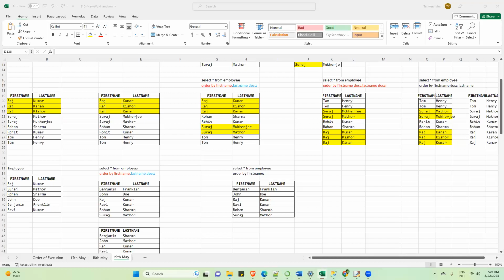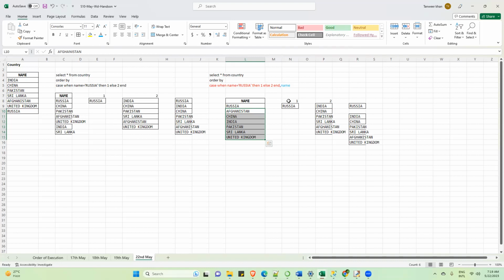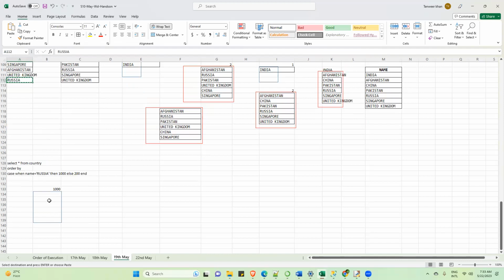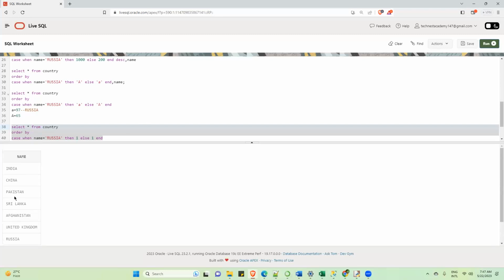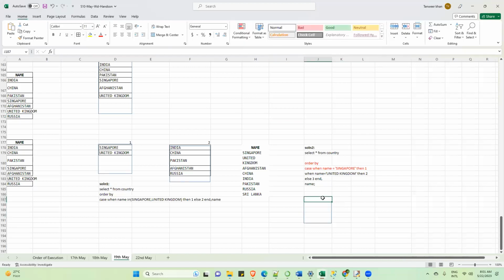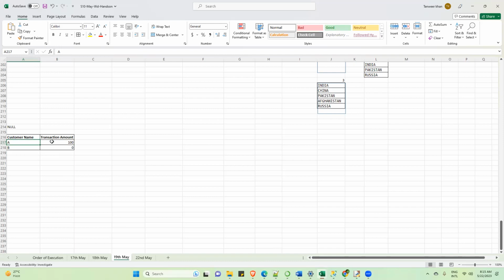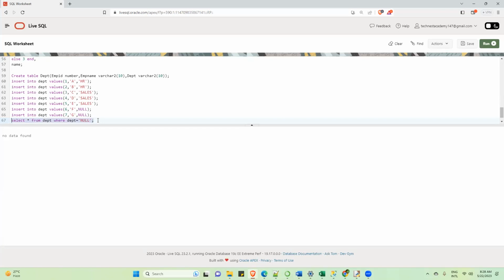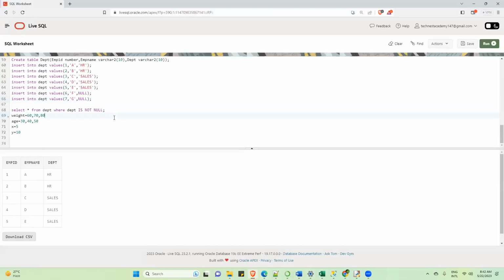SQL MAY _22- 05- 2023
Topics covered today:
1. Order By
2. Case
3. Null
4. Is Null